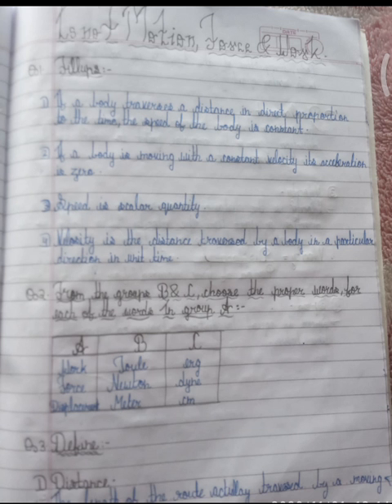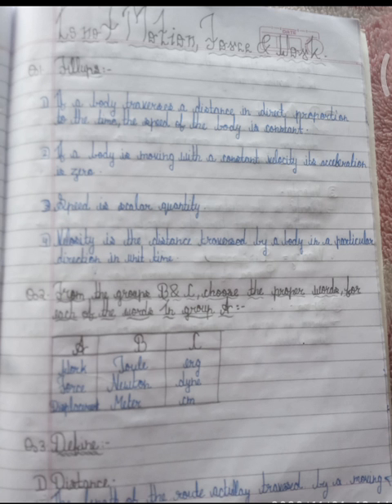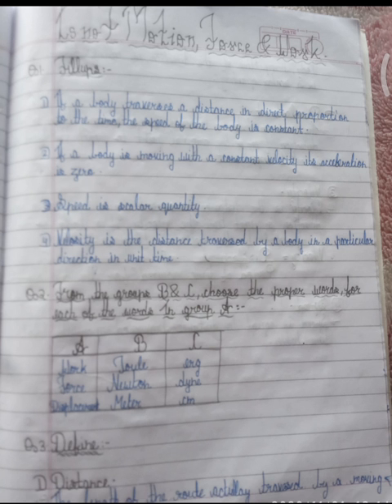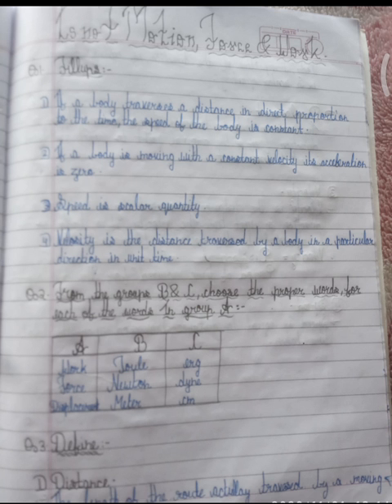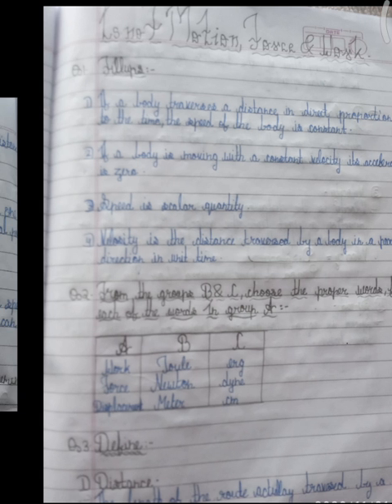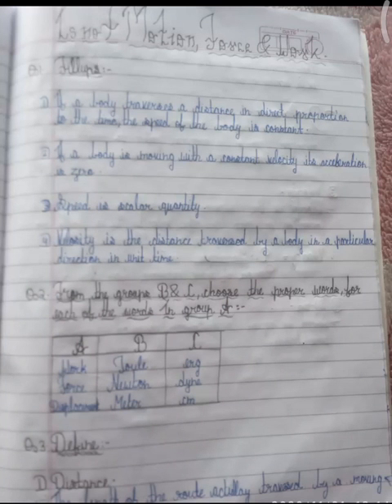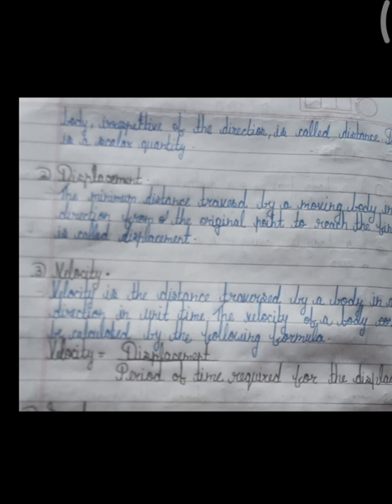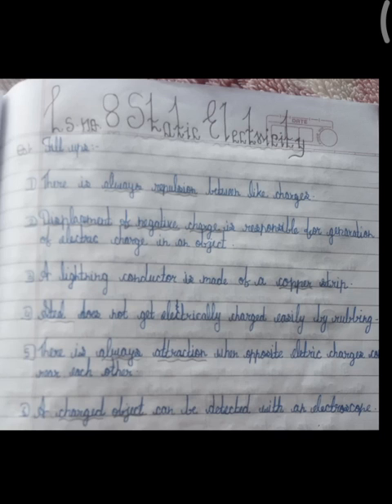04 November 7 Std EVS 1 11:00 am